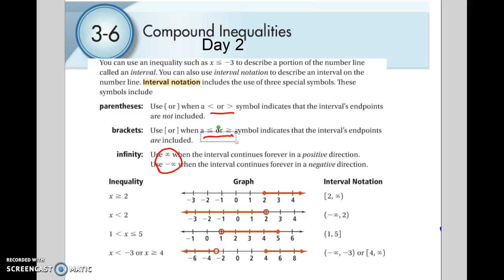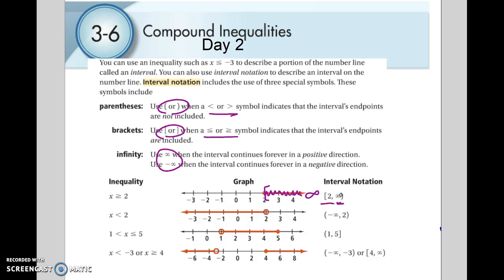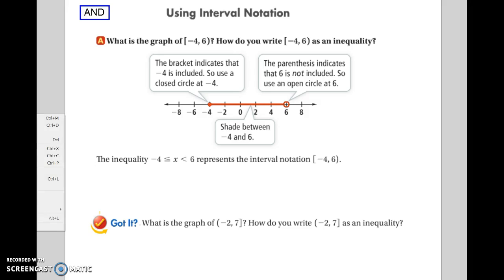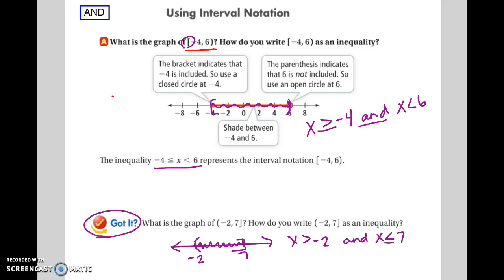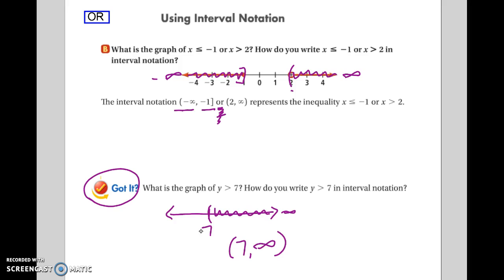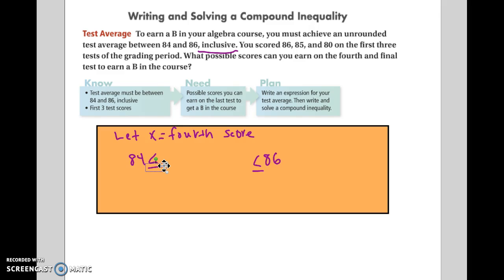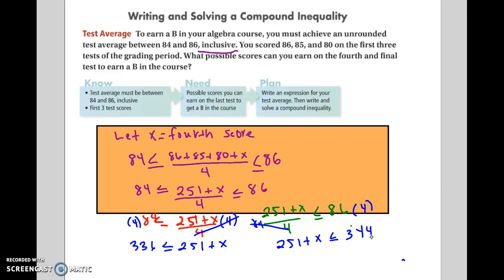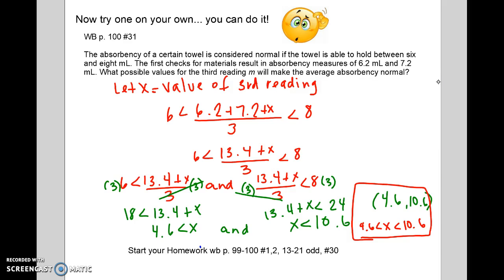3.6 day 2 interval notation